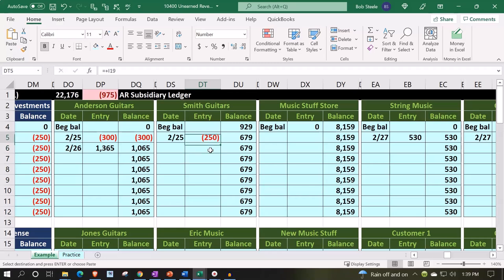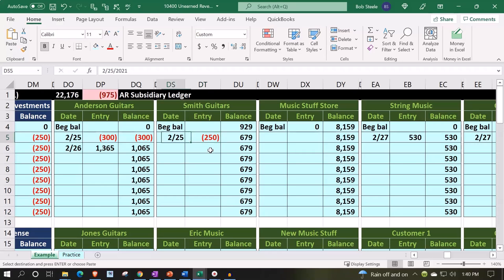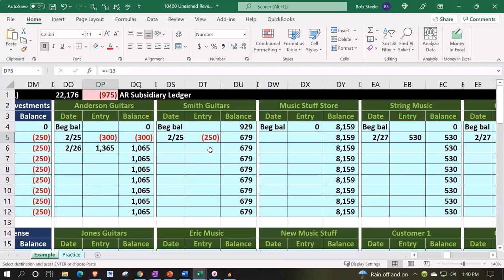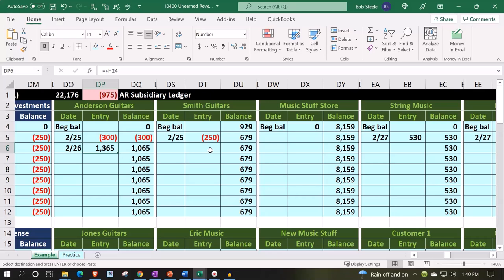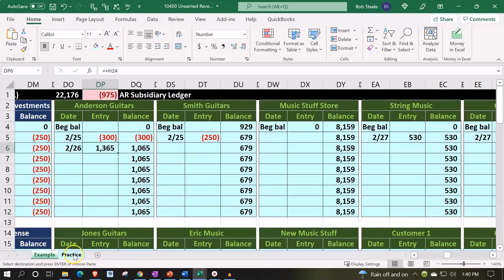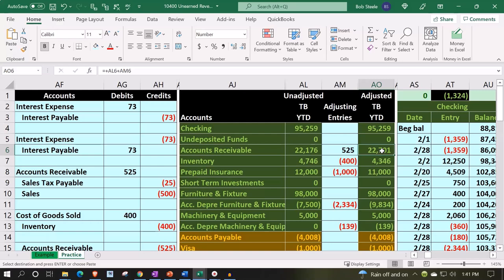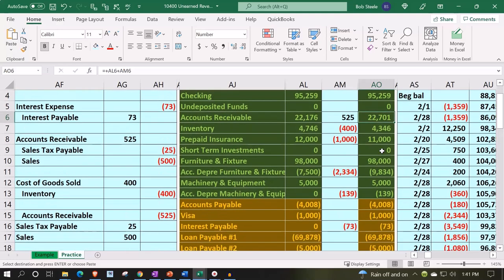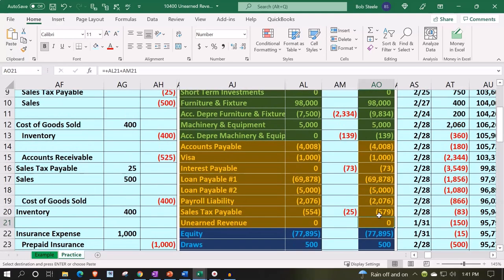Traditional Bookkeeping for Unearned Revenue Excel Accounting Problem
Dive into traditional bookkeeping methods for managing unearned revenue using Excel. This video covers essential techniques and practical tips to help you maintain accurate and efficient financial records.